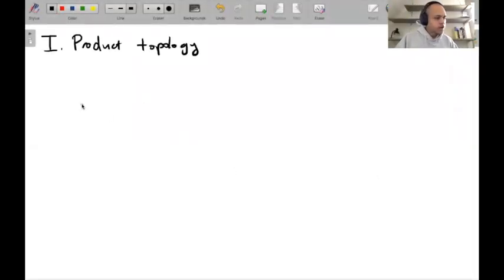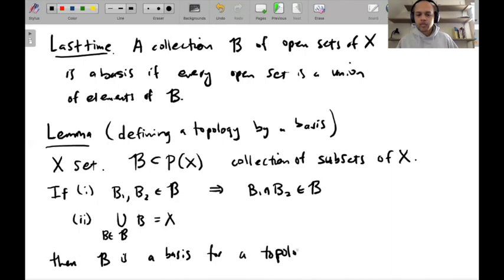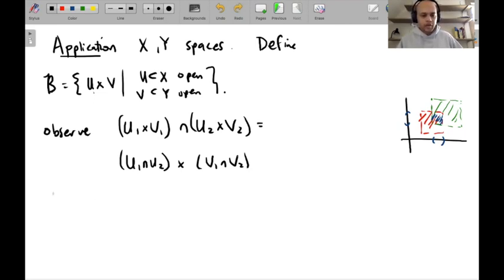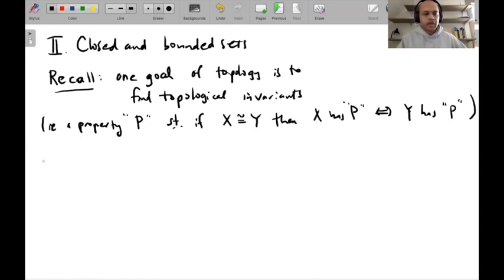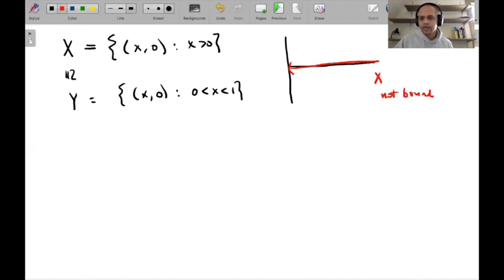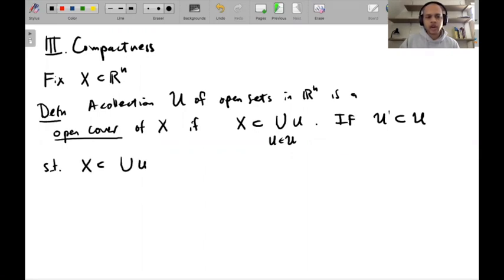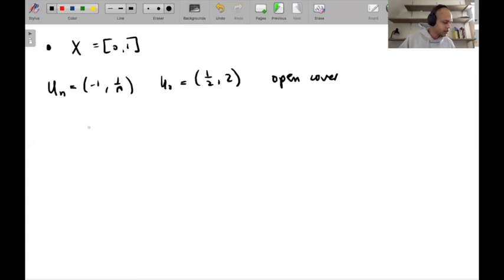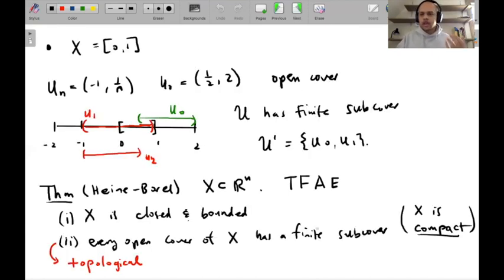Topology - Lecture 7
product topology, compactness